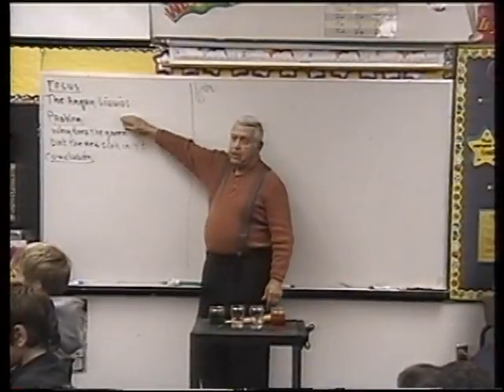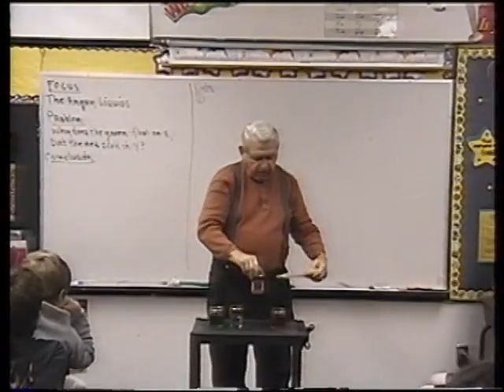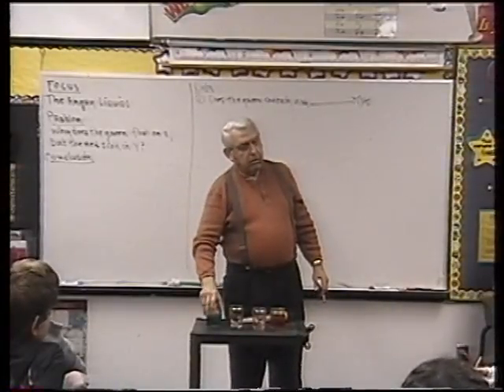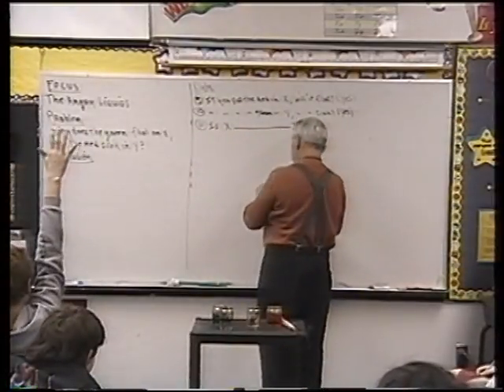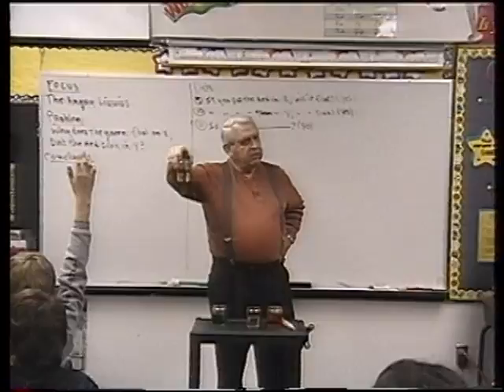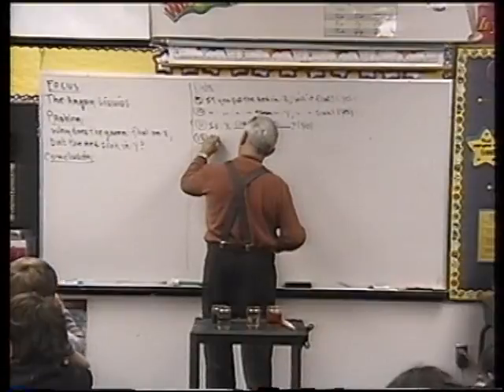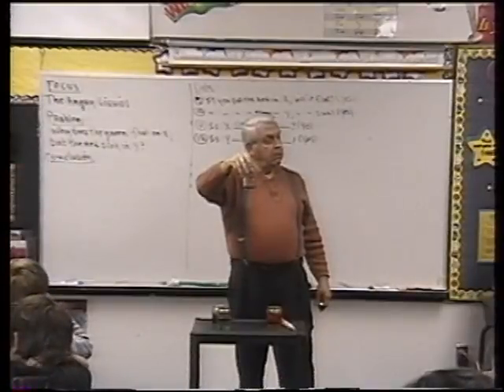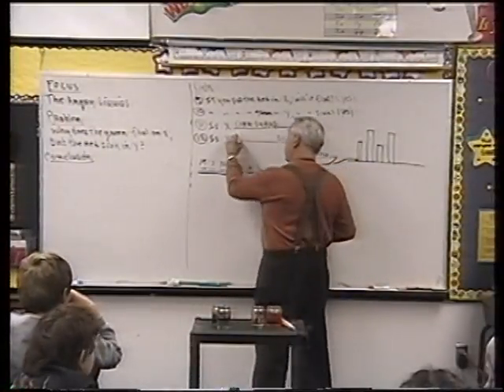Don Hansler Thinking With Science Lesson 11 - 1 of 2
The Changing Board by Don Hansler, Scientist, and Science Educator